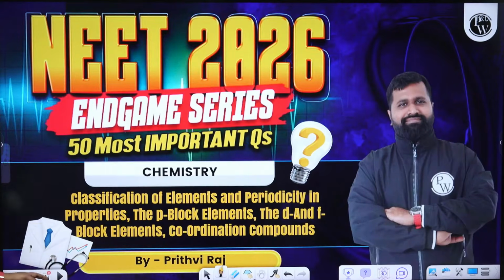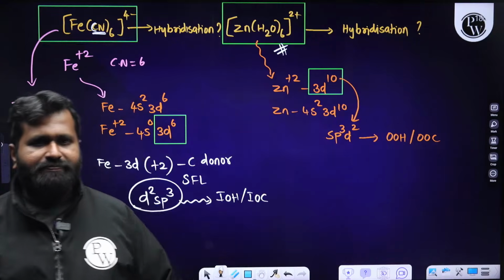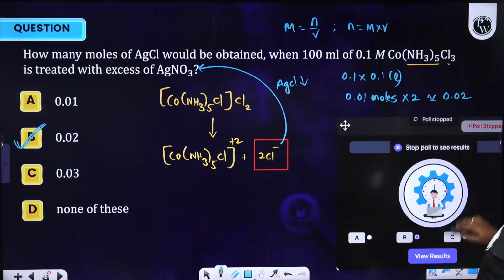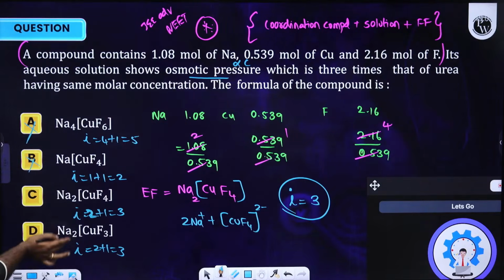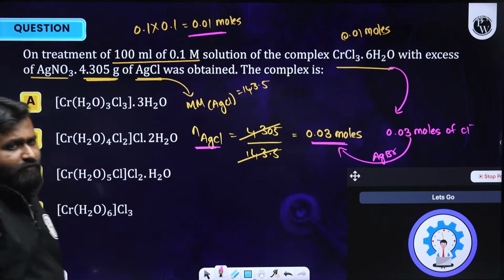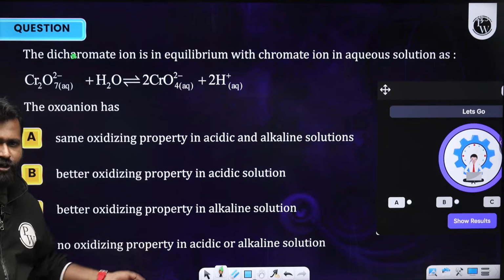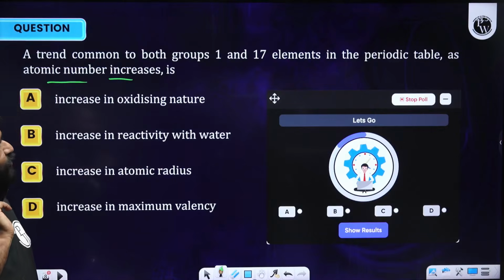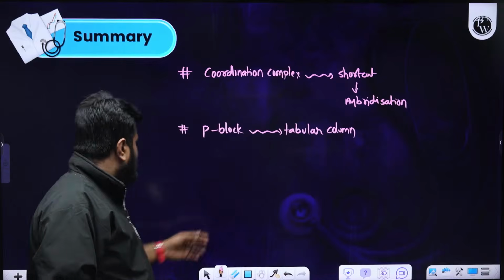COORDINATION COMPOUNDS, D & F BLOCK ELEMENTS, PERIODIC PROPERTIES | Complete Revision for NEET 2026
🎯Click Here to Enroll in👇
🔥JEE English 2027 Batches:-

🔥NEET English 2027 Batches:-
Are you struggling with Coordination Compounds, d & f block elements, P block elements, Periodic properties for NEET 2026? ⚛️😰
This session by Prithviraj Sir is designed to help you build a strong foundation in Physical & Inorganic Chemistry with complete clarity.

In this LIVE class, you will:
✔ Revise all important concepts of Mole Concept & Stoichiometry
✔ Understand Chemical Bonding in a simple & effective way
✔ Master Atomic Structure with clear explanations
✔ Focus on NCERT-based high-weightage topics
✔ Improve accuracy and boost your score 💯

This session is perfect for students who want to strengthen their Chemistry basics and perform better in NEET 🚀

👉 Don’t miss this high-impact session by Prithviraj Sir!